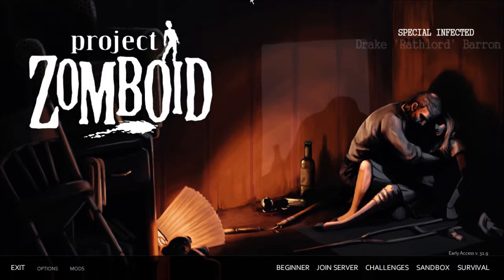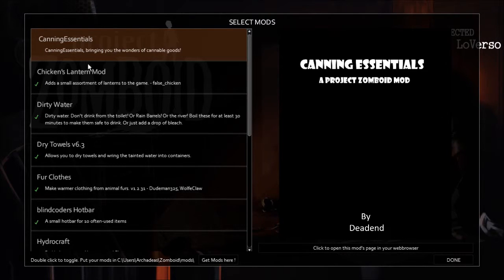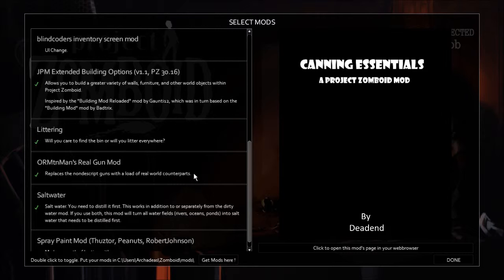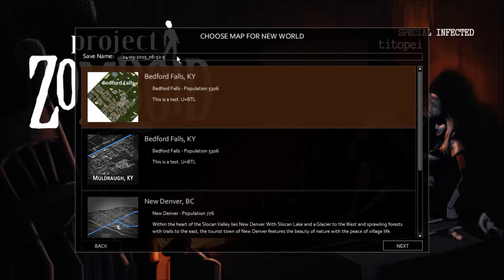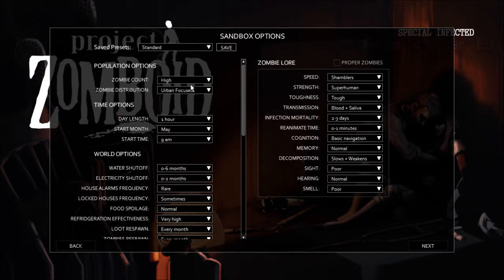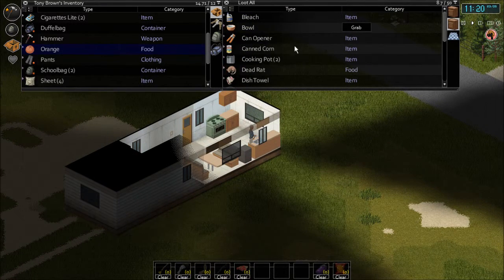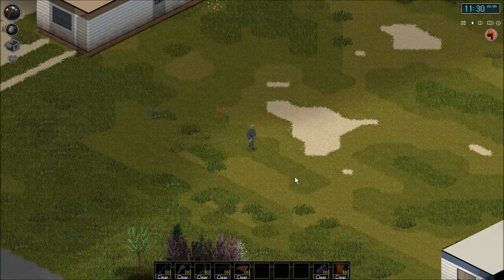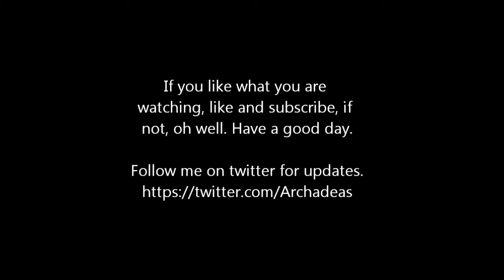Project Zomboid - Season 1 - 001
We start a new life of Tony Brown the veteran.